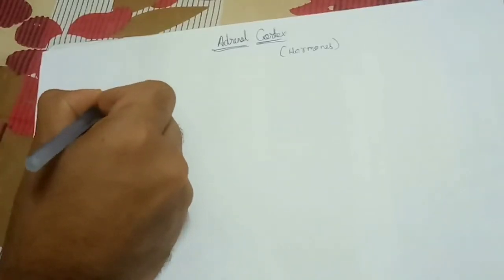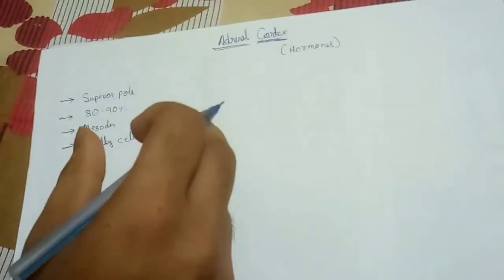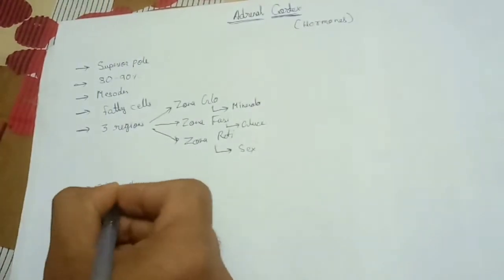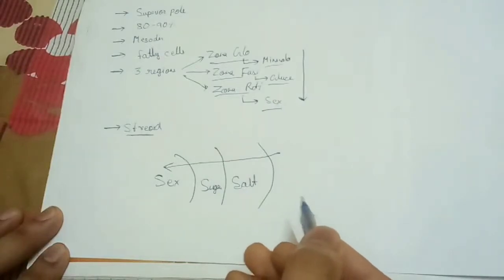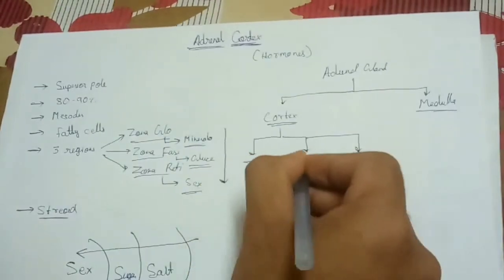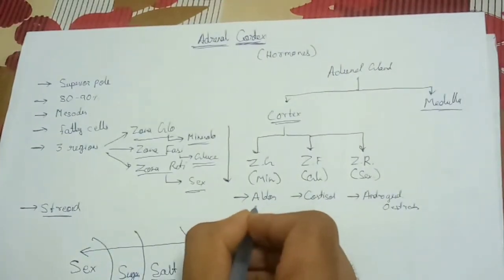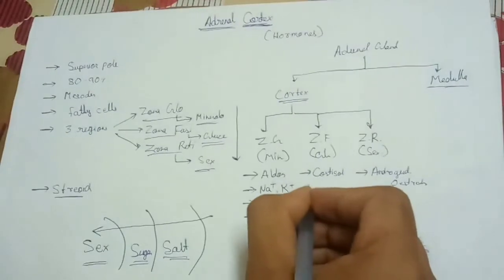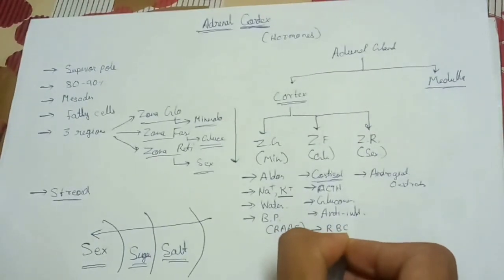Adrenal Cortex - Pranay Raj